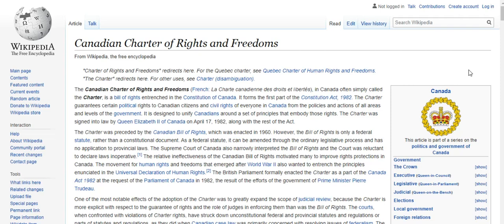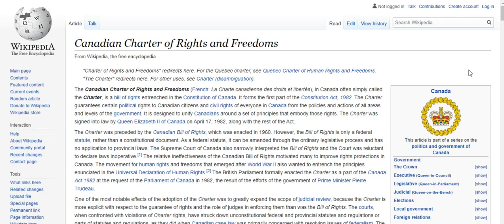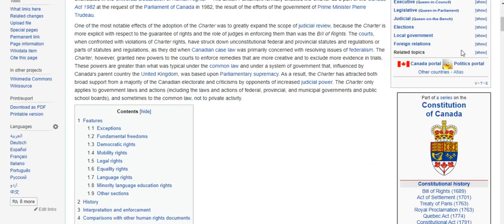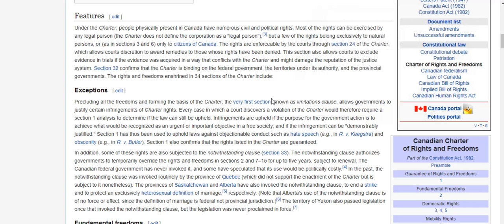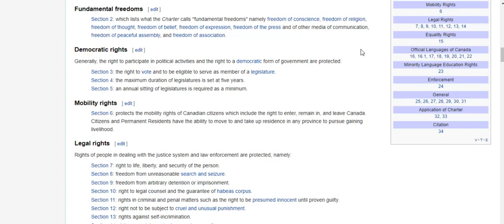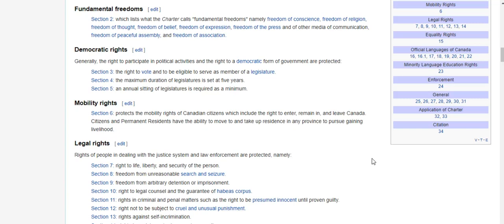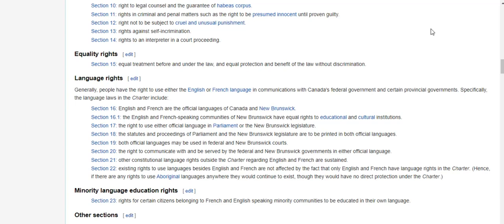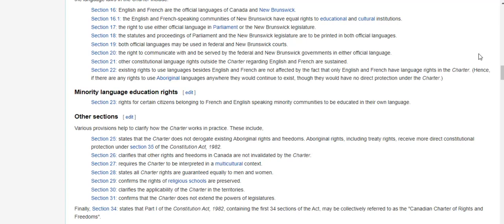reading the Canadian charter of rights and freedoms